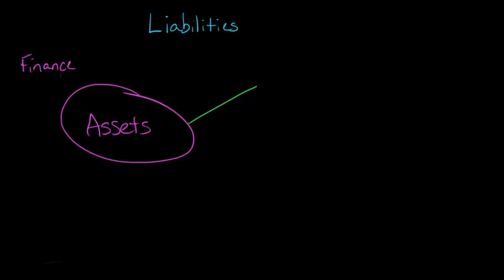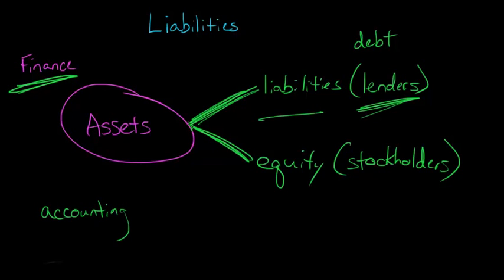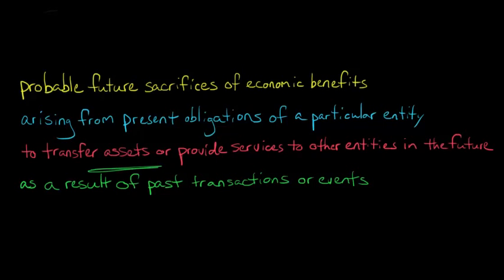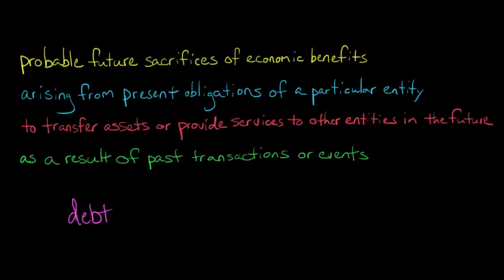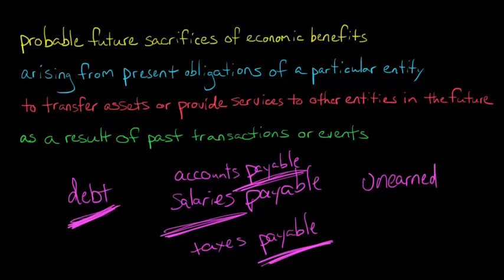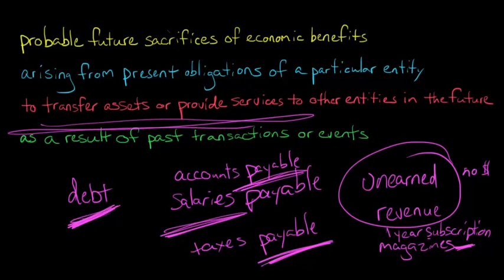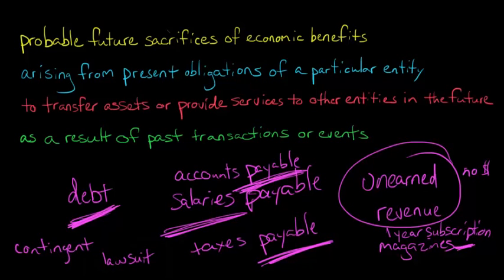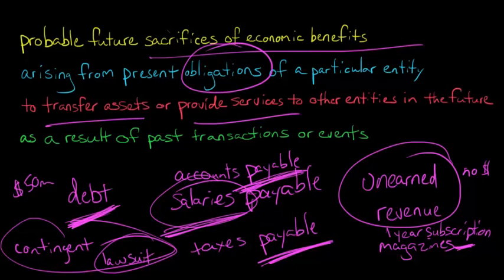Liabilities in Financial Accounting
This video explains the concept of a Liability in Financial Accounting.  The definition of a Liability is discussed, and several examples of Liabilities are provided.
HIRE THE CREATOR OF EDSPIRA: MICHAEL MCLAUGHLIN, PHD, CPA
ACCESS INDEX OF VIDEOS
CONNECT WITH EDSPIRA
CONNECT WITH MICHAEL
ABOUT EDSPIRA AND ITS CREATOR